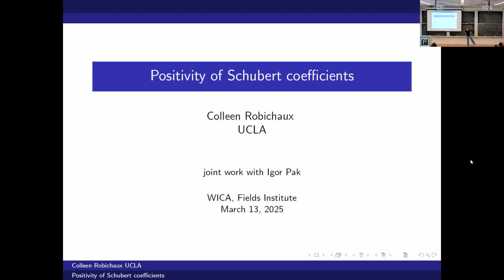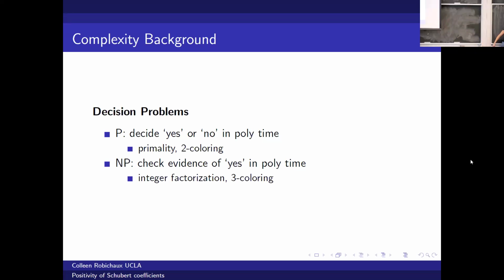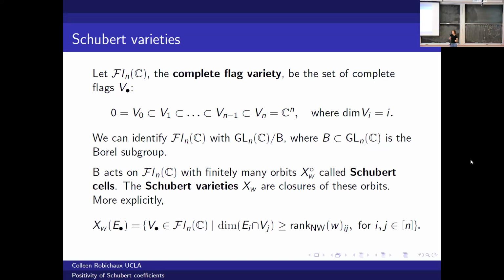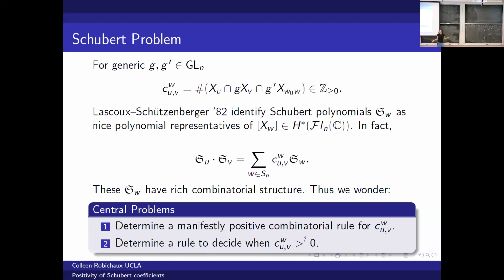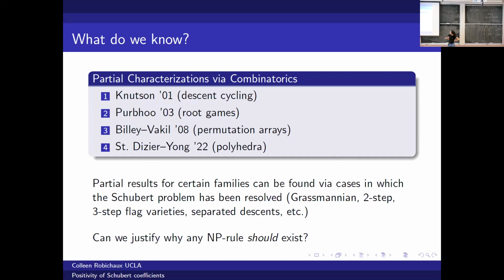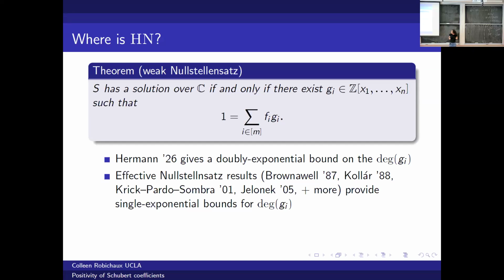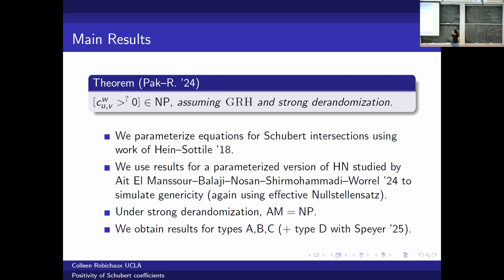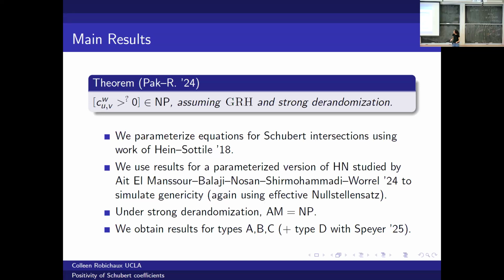Positivity of Schubert coefficients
Colleen Robichaux, University of California, Los Angeles
Thursday, March 13th, 2025